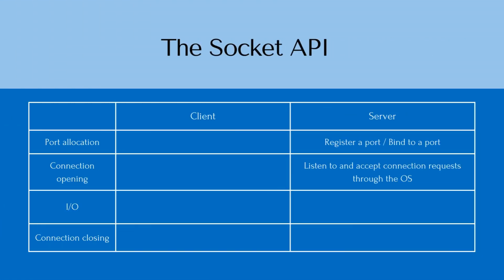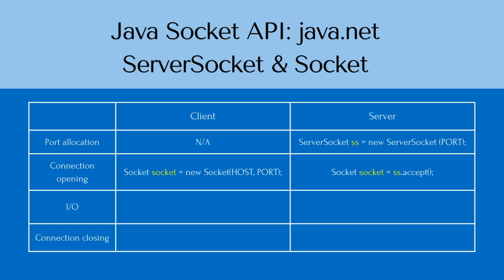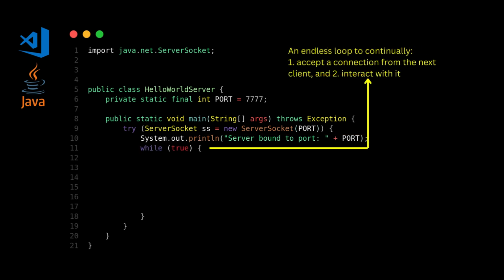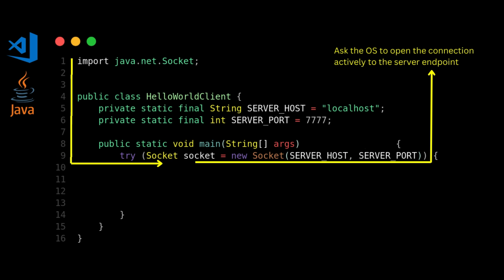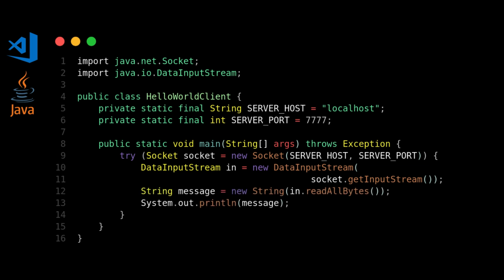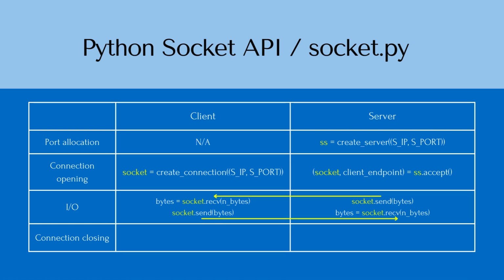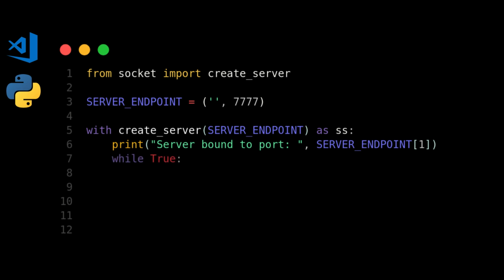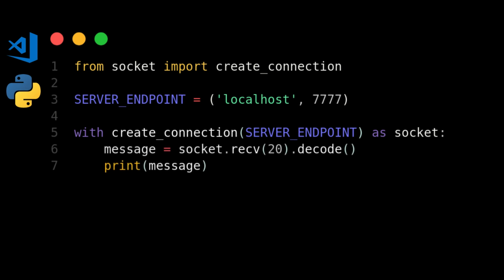Java and Python Socket APIs for Client/Server Programming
This video focuses on Client/Server Programming using Java and Python Socket APIs. It'll also allow you to generalize the use of the Socket API to other programming languages.